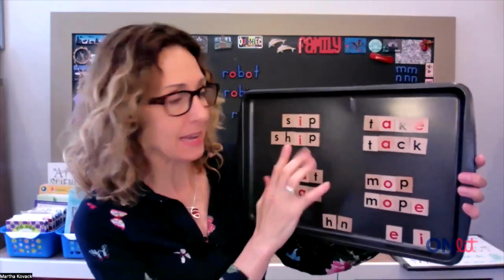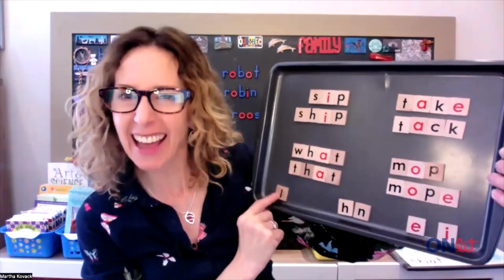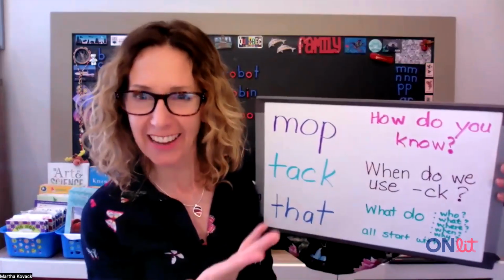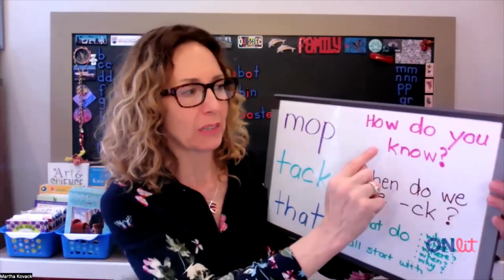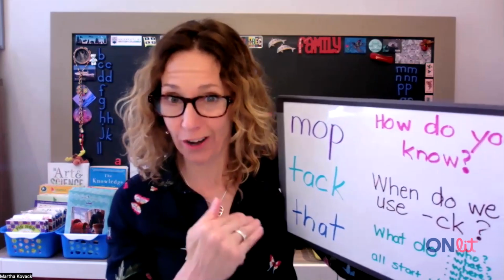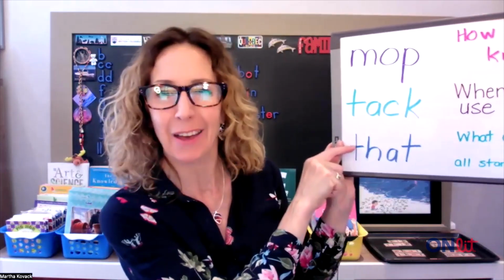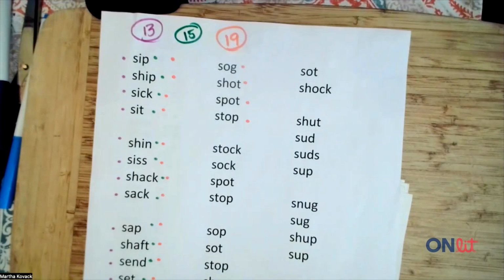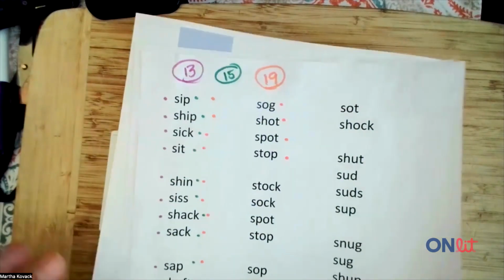How to manage common confusions between different grapheme-phoneme correspondences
In this brief video, educators will learn how to manage common confusions that may arise between different grapheme-phoneme correspondences (e.g., cvc and "CVCe" words, "CVCe" and "ck" words, etc.). Supportive and playful strategies will be discussed to encourage consolidation of spelling patterns that have been taught.